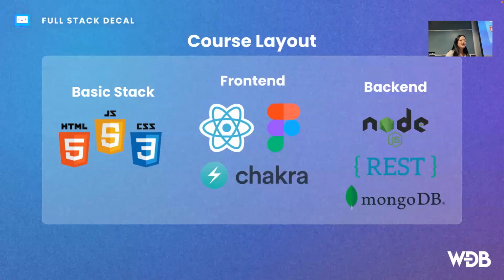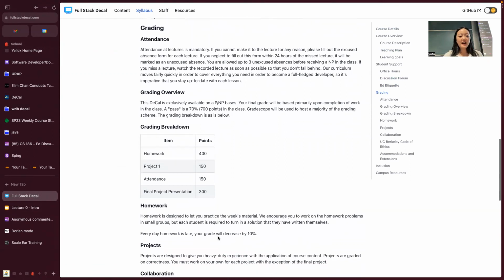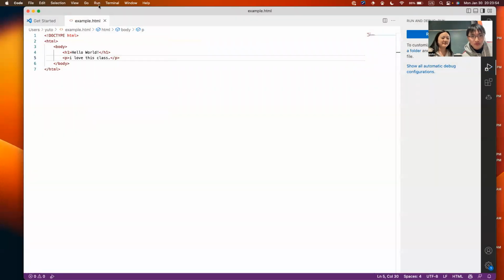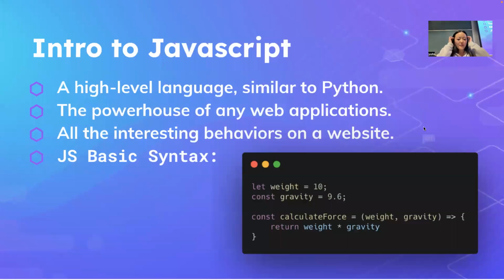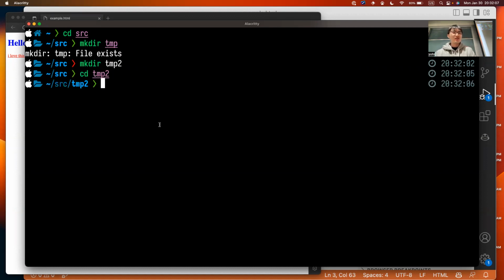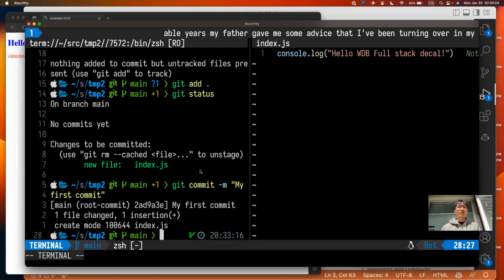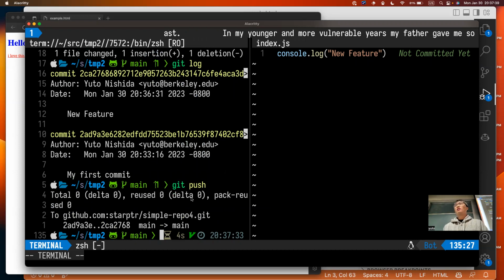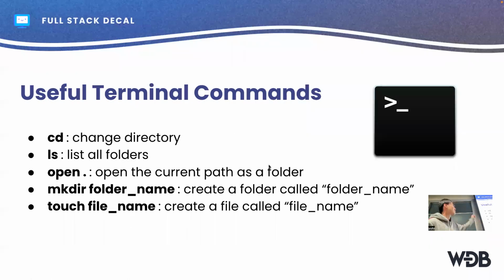Lecture 0 - Spring 2023